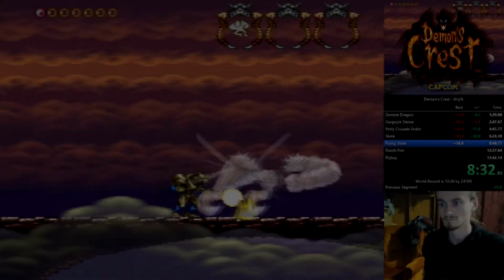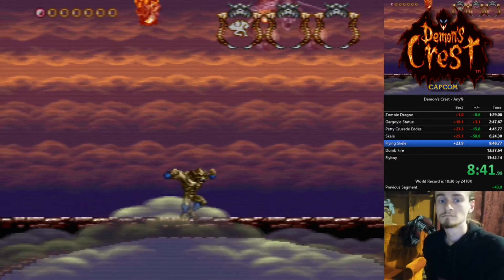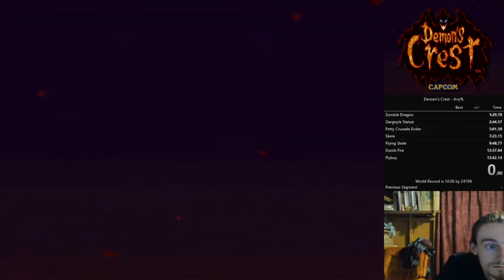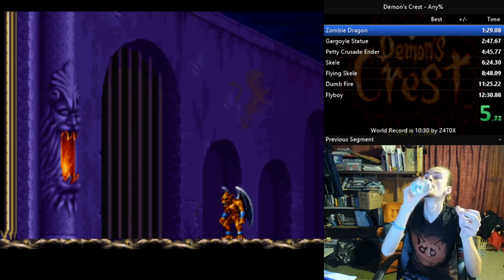Speedrunning Demon's Crest For 7 Days!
Today I'm showing you what happens when I take on the challenge of speedrunning Demon's Crest for 7 days straight!  I hope you enjoy the video everybody!  Stay saucy.